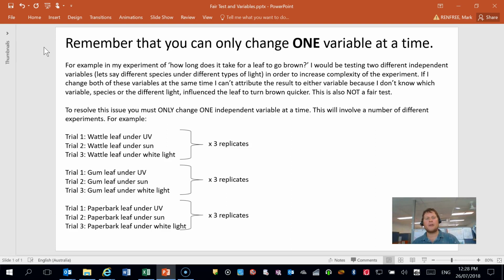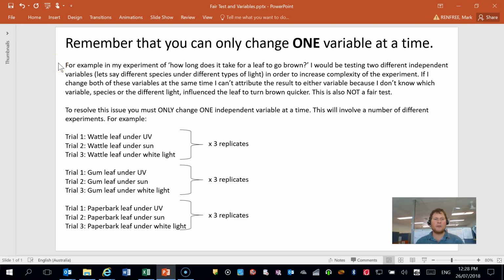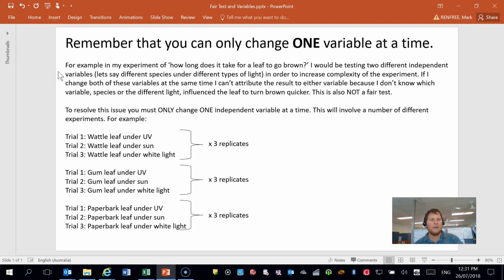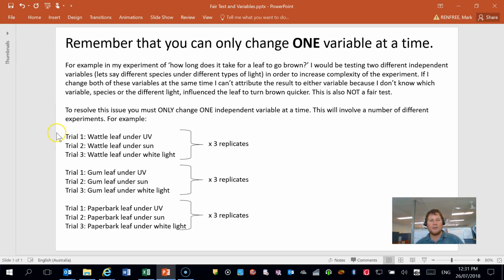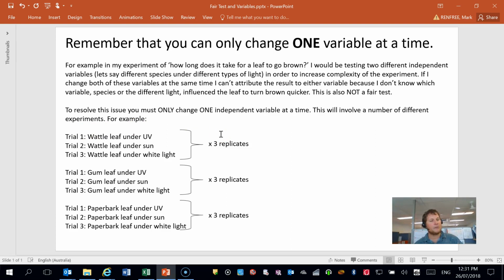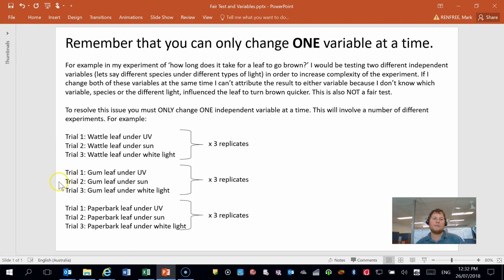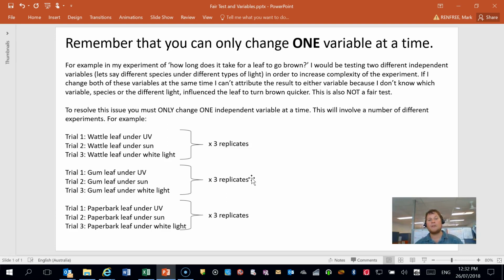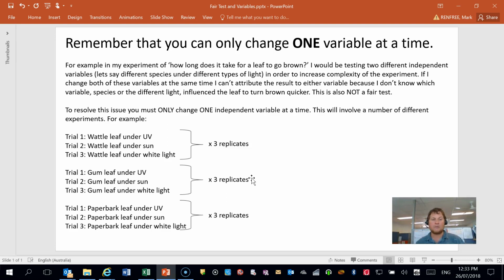How to conduct a "Fair Test"?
How important to have a fair test in Science